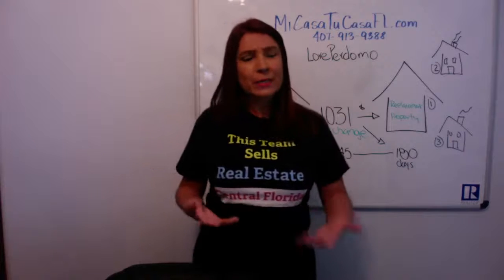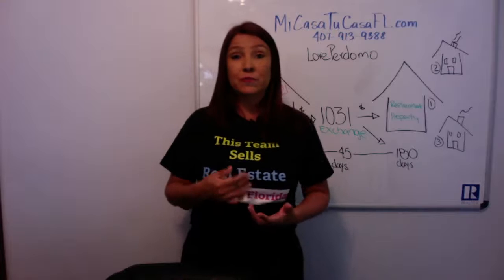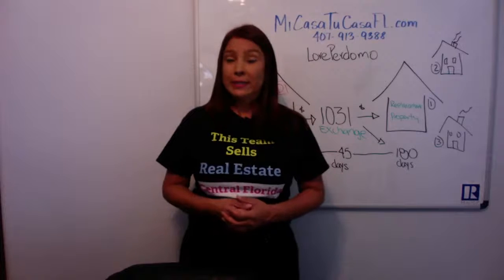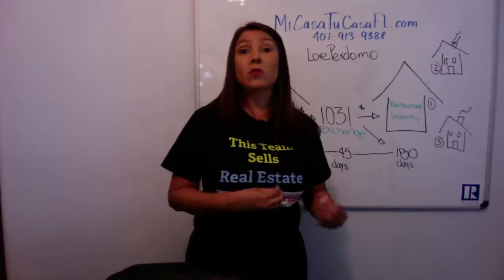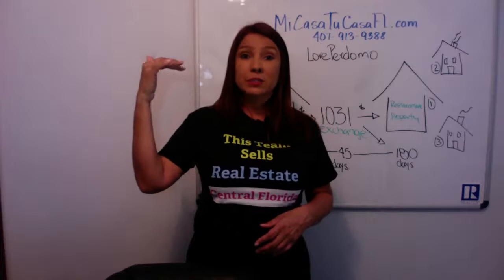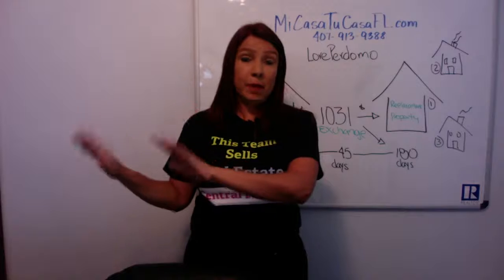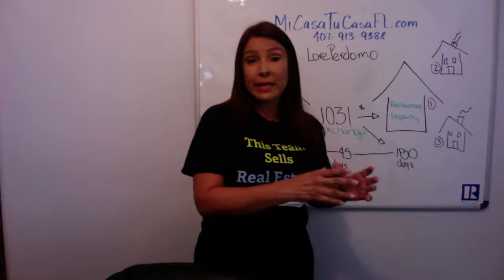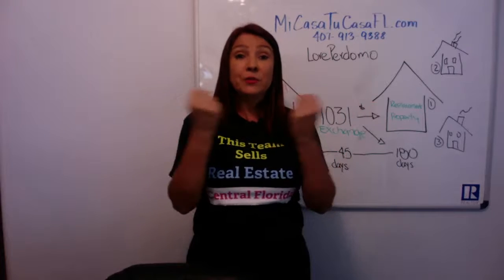1031 Exchange Strategy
LorePerdomo & MiCasaTuCasaFL with National Real Estate welcome you to view our YouTube Channel.